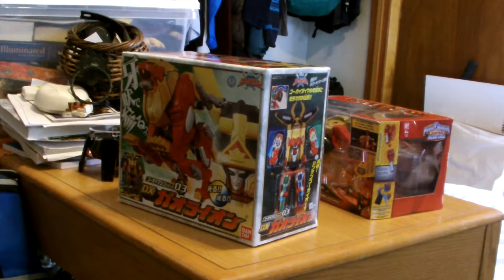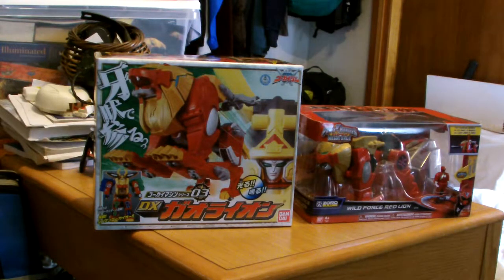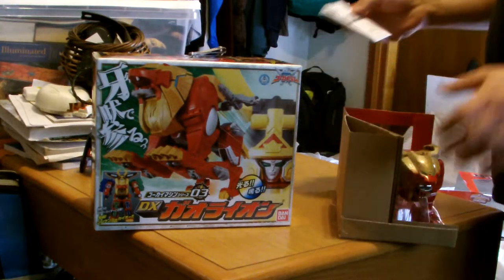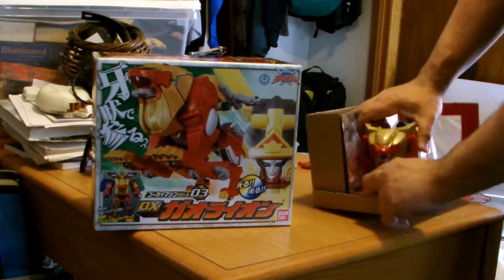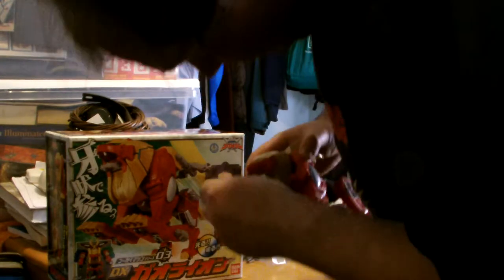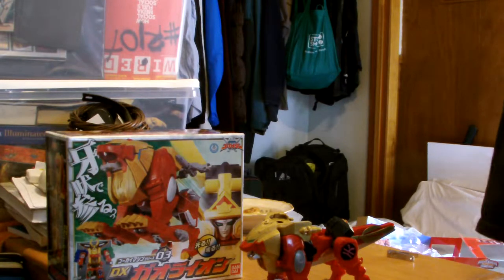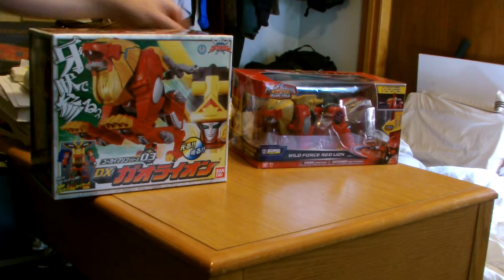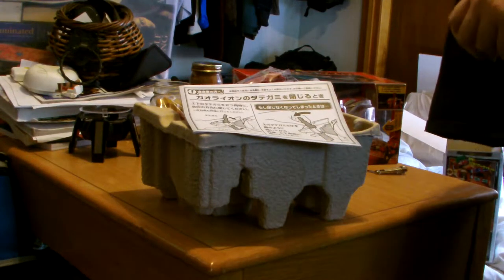Raw Reviews: Gokai Machine 03 Gao Lion/Legendary Megazord Red Lion (in 1080p)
Raw Reviews jumps off the stream and into your tube with the review of the Gokaiger (2011) Toyline Gokai Machine 03 and its 2014 Super Megaforce Counterpart Red Lion